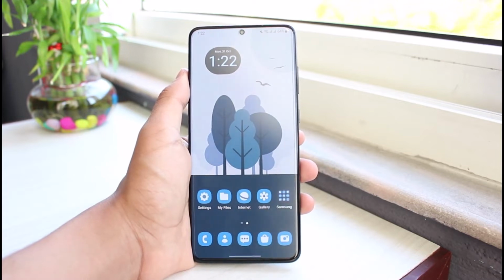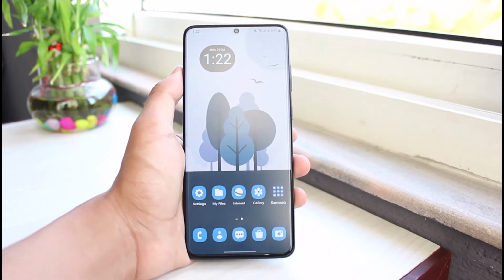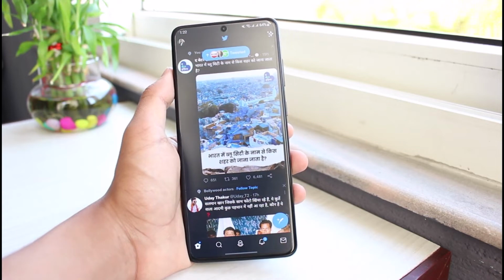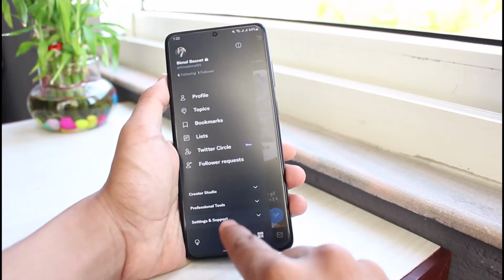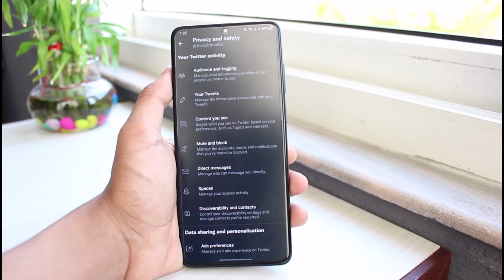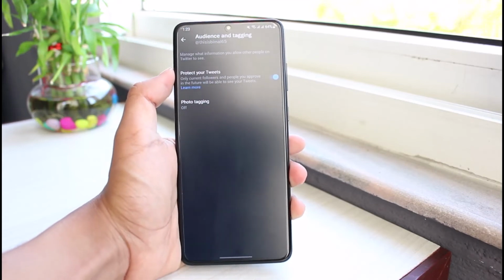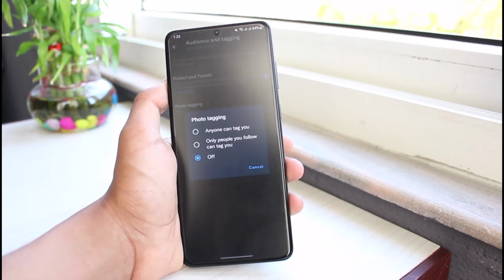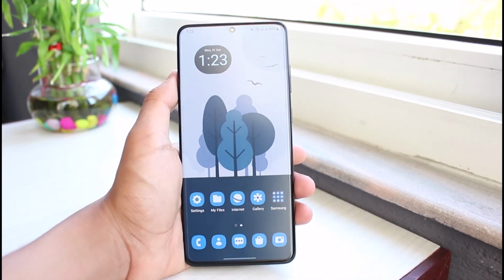How to Turn On Photo Tagging Setting on Twitter !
This video guides you in an easy step-by-step process to turn on the photo tagging setting on Twitter if you had previously disabled them. So make sure to watch this video till the end.

Follow these simple steps:
1) Update the Twitter app to the latest version
2) Open Twitter and log in to your account
3) Tap on the profile icon
4) Go to Settings & Privacy
5) Select Privacy & Safety
6) Go to Audience and Tagging
7) Tap on Photo Tagging and turn it on
8) This way, you can turn on photo tagging settings on Twitter.

0:00 Introduction
0:22 Update Twitter App
0:45 How to Turn On Photo Tagging Settings on Twitter
1:47 Outro: Final Verdict